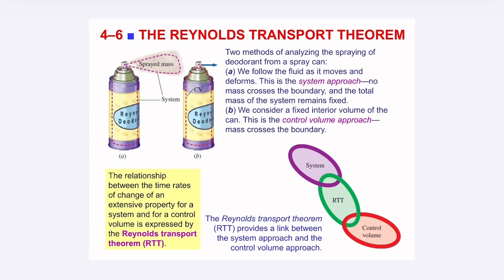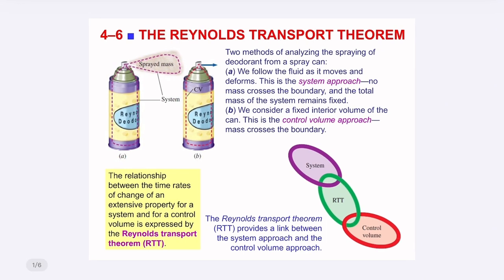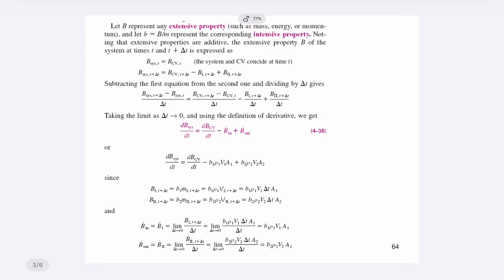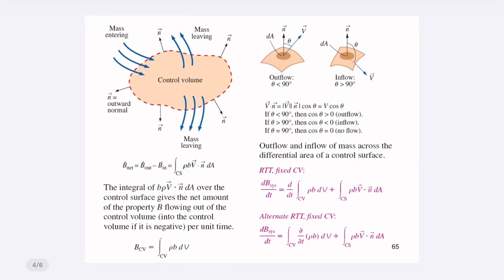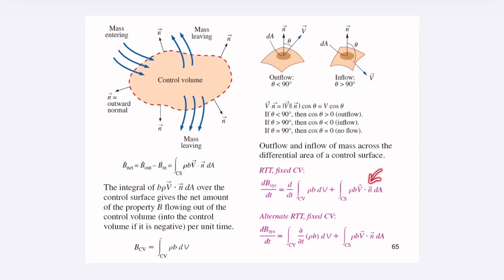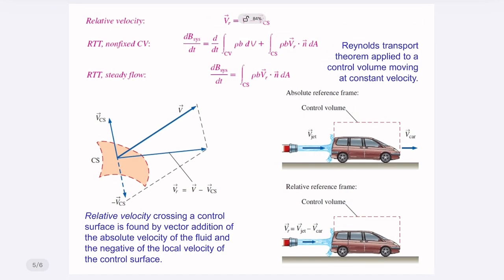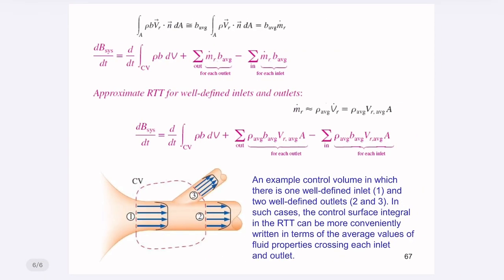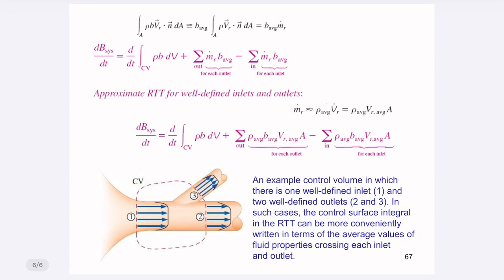ASSIGNMENT 2 (FLUID MECHANICS 1) AFIQUE AL KHAZIN 231110896